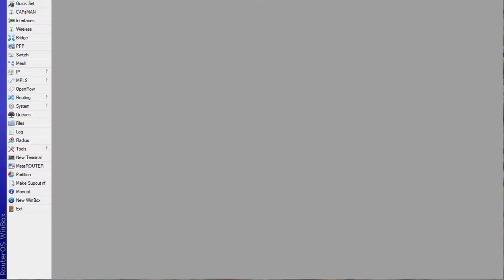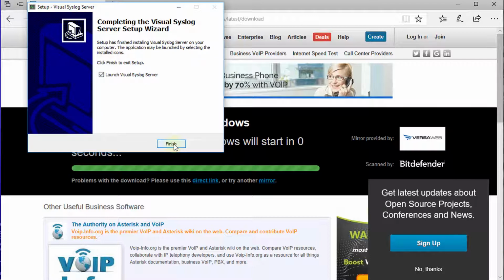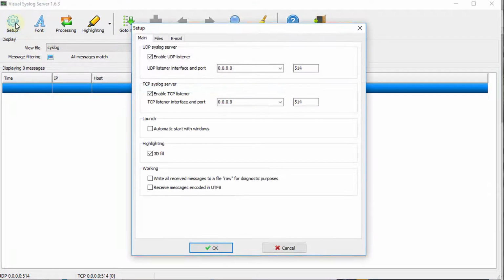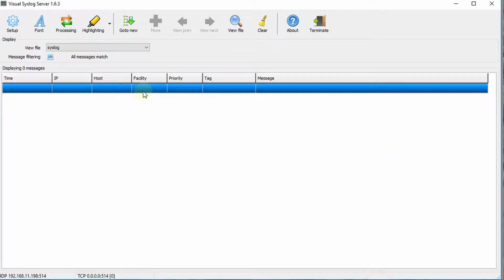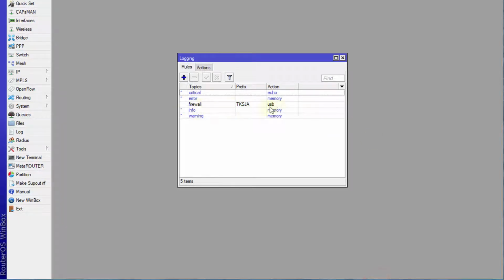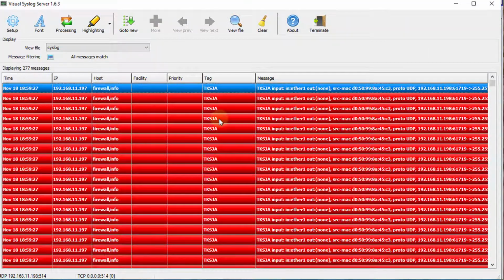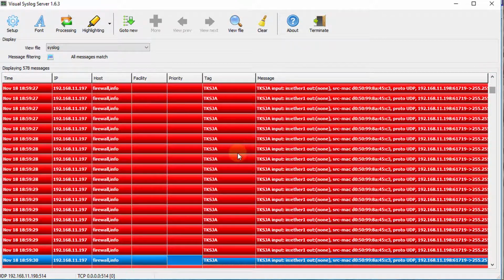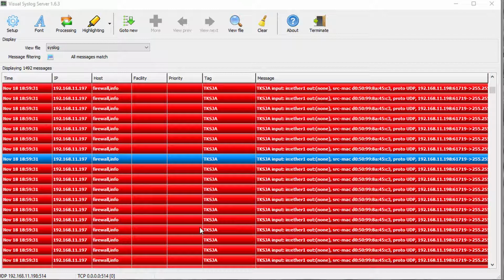MikroTik Tutorial 62 - How to Save Logs to a syslog server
In this tutorial you will learn how to configure your router to send logs to a syslog server.

Mikrotik supported devices
RB951Ui-2nD,hAP
RB3011UIAS-RM
RB2011UiAS-2HnD-IN
RB750Gr2
hEX,RB750Gr3
RB2011iLS-IN
CRS109-8G-1S-2HnD-IN
hAP lite
hAP ac mAP
wAP
RB951Ui-2HnD
RB951G-2HnD
RB2011UiAS-2HnD-IN
RB941-2nD-TC
RB2011iL-RM
RB2011UiAS-IN
RB2011UiAS-RM
RB1100AHx4
CCR1009-7G-1C-PC
CCR1009-7G-1C-1S+PC
LDF 5
SXTsq Lite5
DISC Lite5
SXT Lite2
SXTsq 5 ac
LHG 2
Groove 52
LHG 5
LHG XL 2
LHG HP5
SXT 2
LHG
OmniTIK 5
BaseBox
wAP 60G,SEXTANT G
OmniTIK 5
mANTBox
QRT
DynaDish